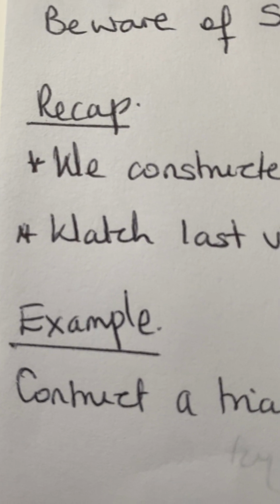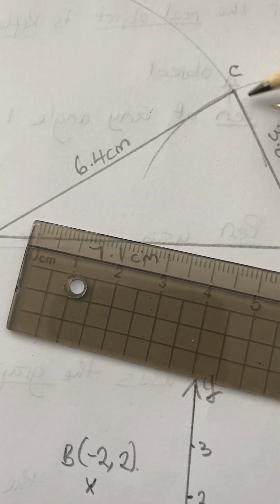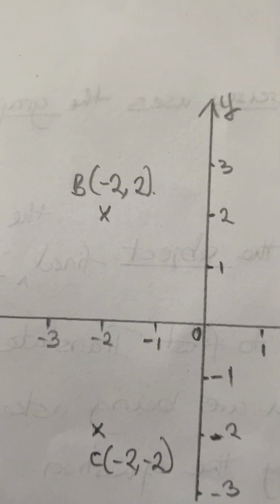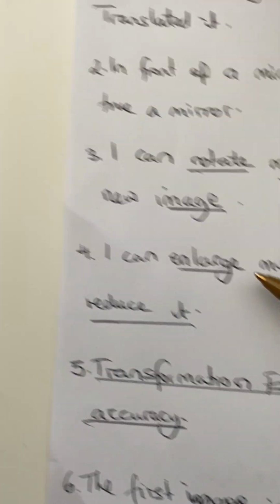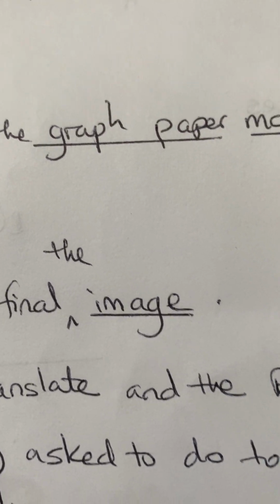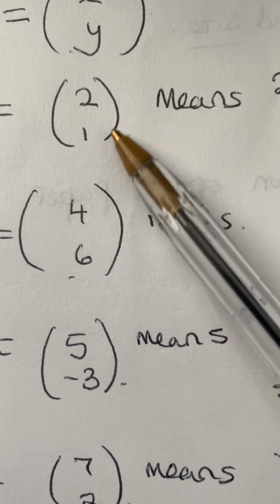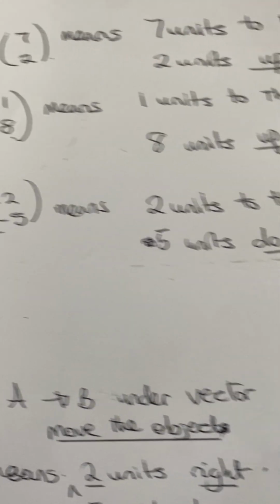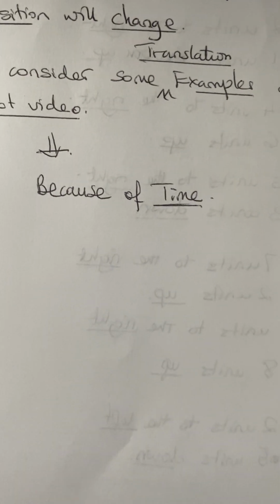GCSE MATHEMATICS - TRANSFORMATION I. INTRODUCTION.